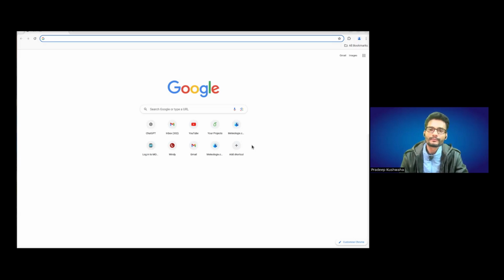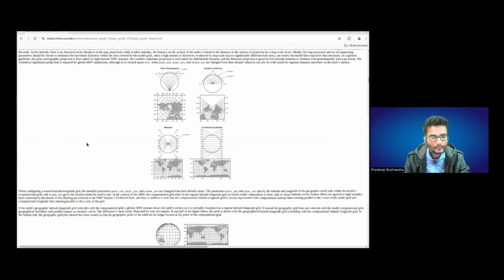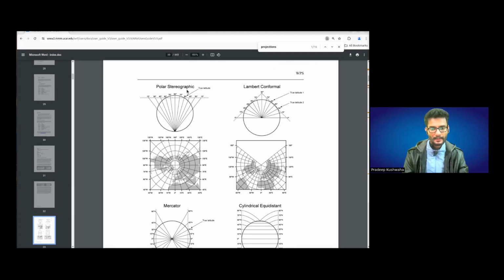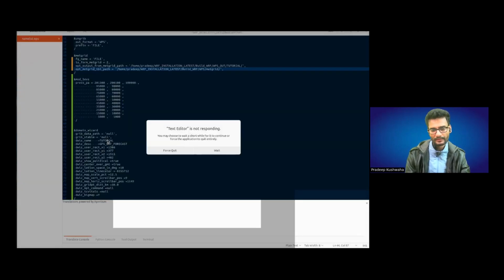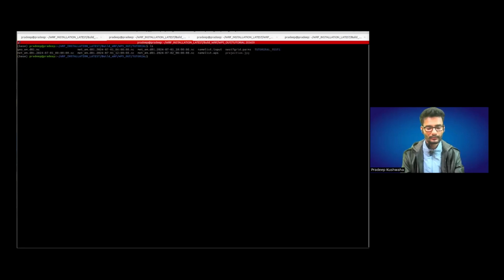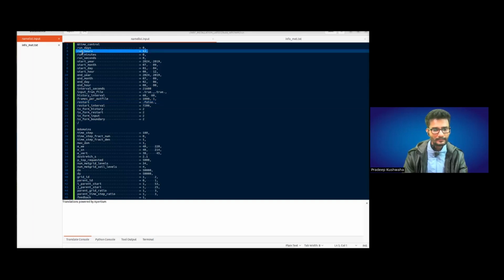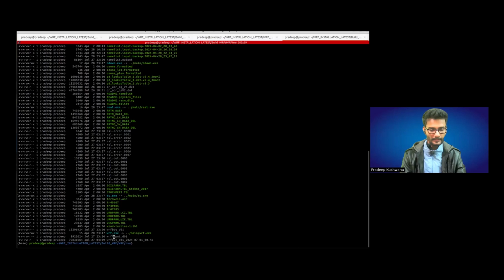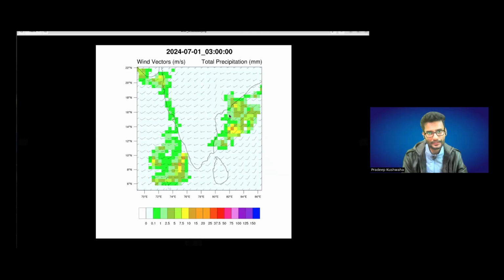WRF WPS RUN FOR REAL DATA CASE | WRF TUTORIAL (part-2 ) WRF Model Tutorial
Welcome to our comprehensive tutorial on **Running the Weather Research and Forecasting (WRF) Model on Linux Part-2 **! Whether you're a student, researcher, or weather enthusiast, this video is your ultimate guide to getting WRF up and running on your system.

links to download the PDF and text file which i used for the tutorial.

This is the second part of running WRF. In this video we will learn
How to run WRF for real data case
How to generate initial and boundary conditions
How to run real.exe and wrf.exe
How to  analyse WRF output data.

In next video (part -2) we will generate initial and boundary conditions and then we will run WRF.

**Why WRF?**
The Weather Research and Forecasting (WRF) Model is a next-generation meteorological system for atmospheric research and operational forecasting. Installing WRF gives you access to a versatile tool for simulating the atmosphere with precise detail, offering insights into weather patterns, climate research, and more.

This tutorial is designed for individuals of all skill levels interested in atmospheric modeling, weather simulation, and climate research. Whether you're new to WRF or looking to refine your installation process, our step-by-step guide will provide the knowledge you need.

Your support helps us create more content like this!

The information provided in this video is for educational and informational purposes only. While we strive to keep the information up-to-date and correct, we make no representations or warranties of any kind, express or implied, about the completeness, accuracy, reliability, suitability, or availability with respect to the video content or the information, products, services, or related graphics contained in the video for any purpose. Any reliance you place on such information is therefore strictly at your own risk.

The methods and techniques demonstrated are based on the author’s experience and knowledge of the Weather Research and Forecasting (WRF) model as of the date of publication. Viewers are encouraged to conduct their own research and adapt the advice to their specific needs. The author does not warrant that the use of the WRF model will be uninterrupted or error-free, nor does it warrant the accuracy or completeness of the data provided.

In no event will we be liable for any loss or damage including without limitation, indirect or consequential loss or damage, or any loss or damage whatsoever arising from loss of data or profits arising out of, or in connection with, the use of this video.

We encourage viewers to consult the WRF model's official documentation and follow the latest best practices when implementing any of the procedures or techniques shown in the video.

The views and opinions expressed in this video are strictly my own and do not represent the policies, positions, or opinions of any organization, employer, or agency I may be affiliated with. The content presented is based on available open-source knowledge and resources from various websites, and no copyright violation is intended. This material is provided for educational and informational purposes only.

WRF, WRFmodel weatherforecast WeatherResearchandForecastingModel, atmosphericmodeling, climateresearch, Linux weather simulation, WRFtutorial, WRFguide, installingWRF, WRFLinux setup, weather forecasting software, operational forecasting, WRF external libraries, WRF troubleshooting, atmosphericscience.